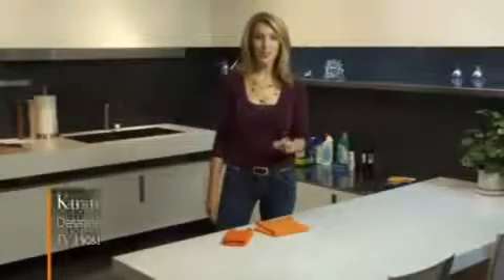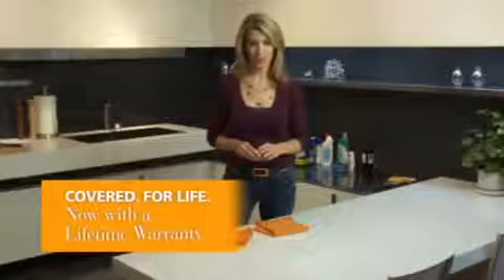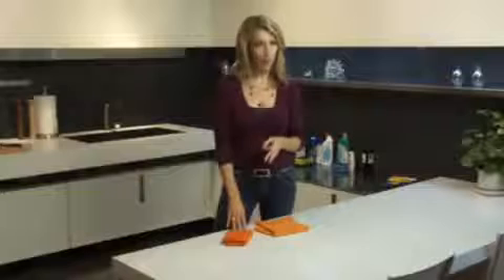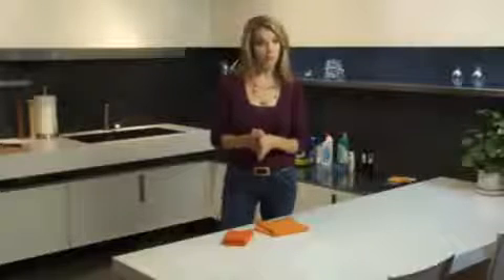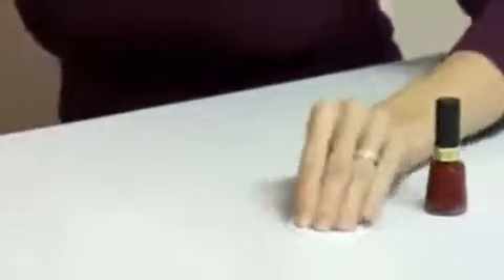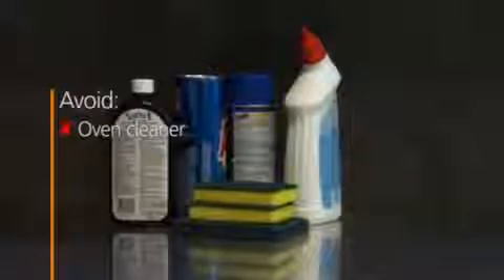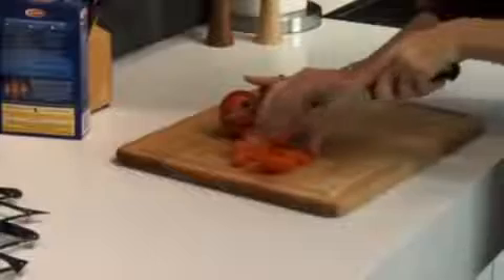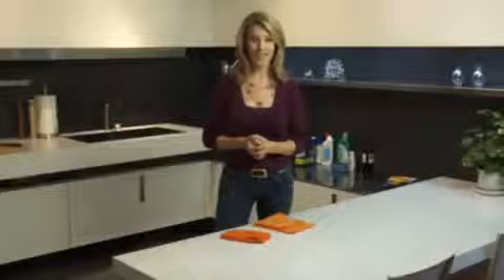Caesarstone Worktops Use & Care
How to use & care for your Caesarstone worktops.